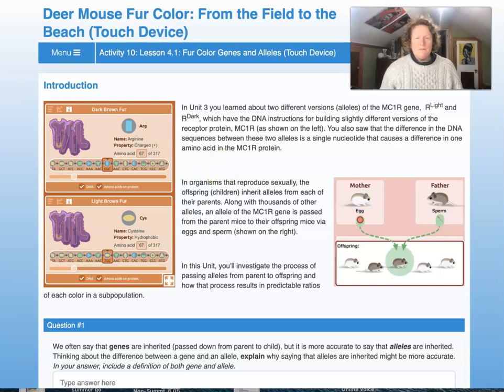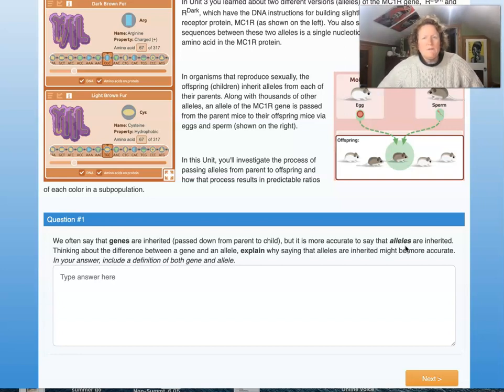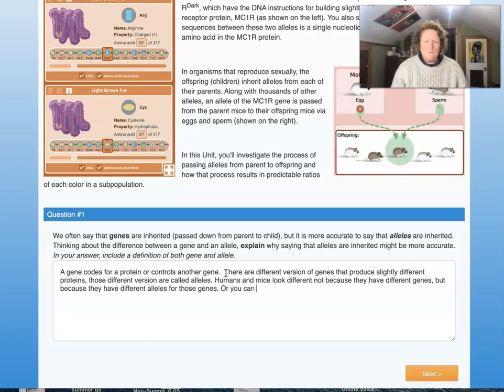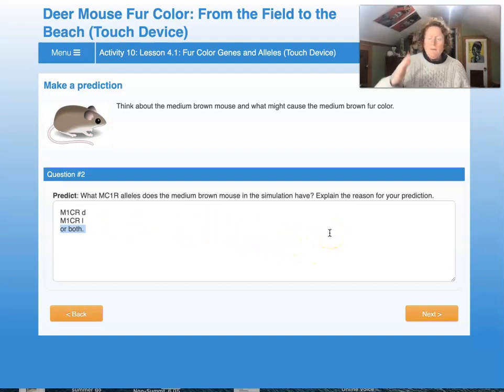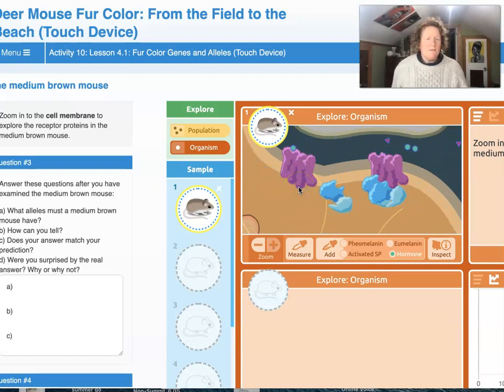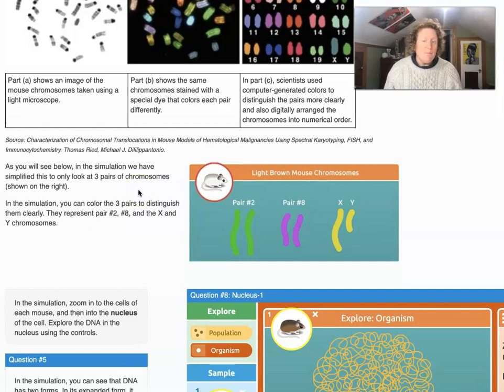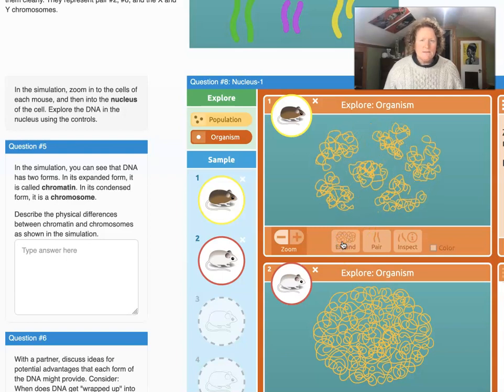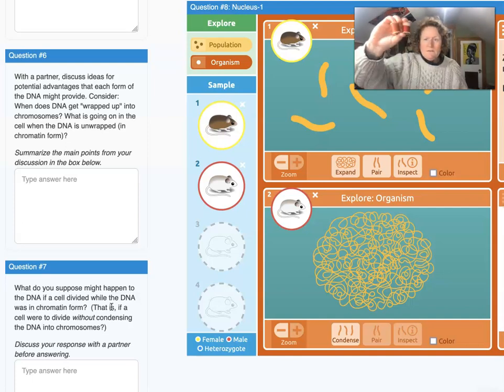Deer Mouse Fur Color Lesson 4.1 Pt 1 Lab 2.3 Concord Consortium Connected Biology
Dr. B walks student through Part 1 of Lesson 4.1 of Deer Mouse Fur Color in Corcord Consortium's Connected Biology. We look at how heredity works, which alleles are passed to offspring to create the medium brown coat color. We also examine how chromatids are organized into chromosomes at cell division.